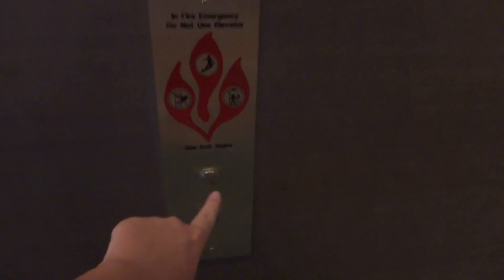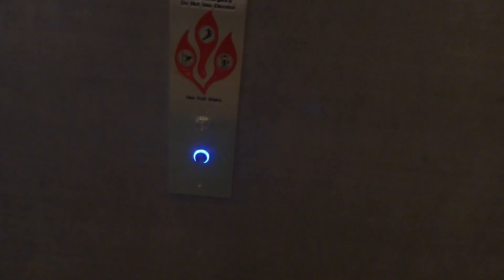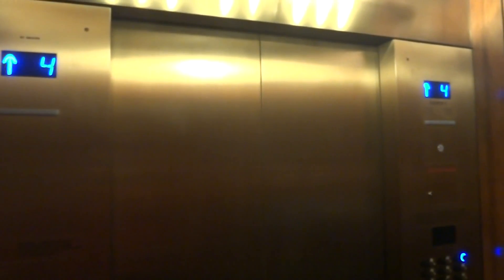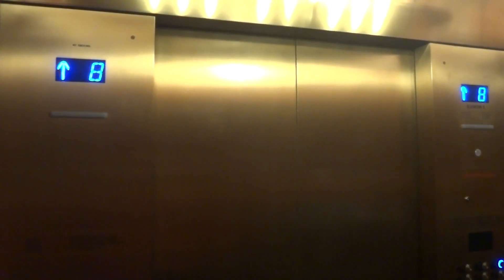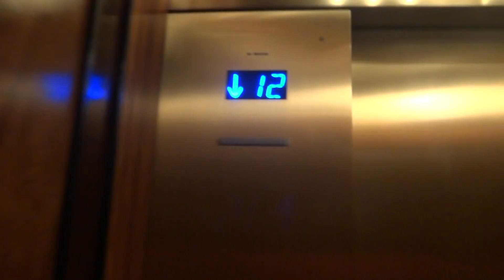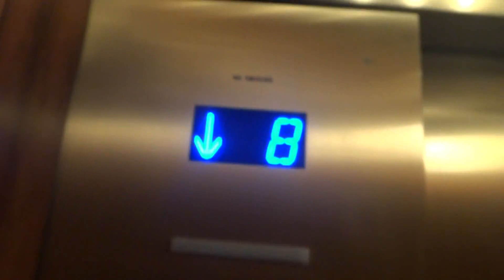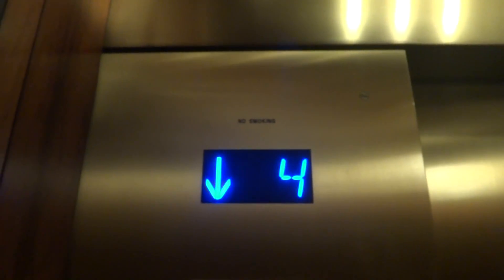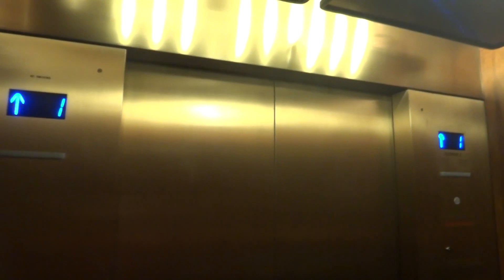Otis Series 7 Traction Main Elevators at Four Seasons in Downtown Houston, TX.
(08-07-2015 w/ JimLiElevators) Same as the other one, except it serves the guest floors.